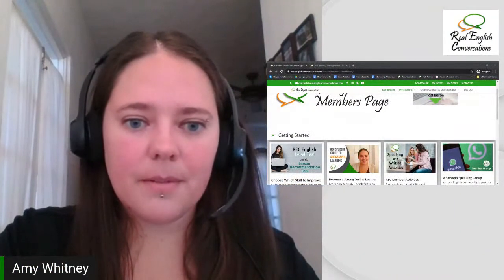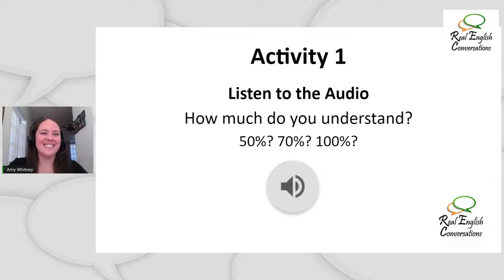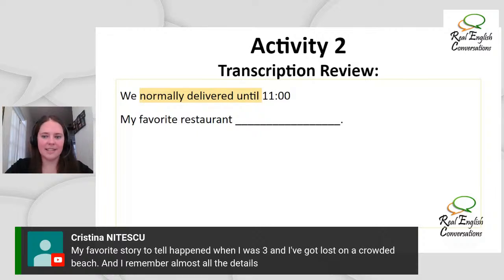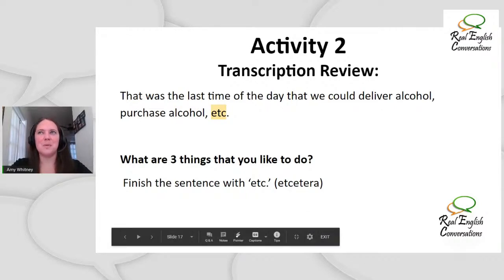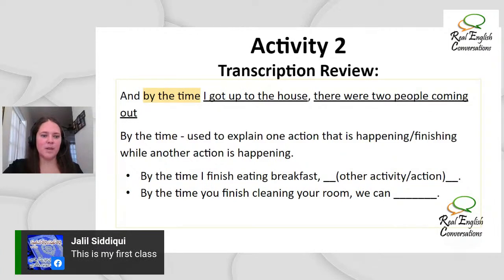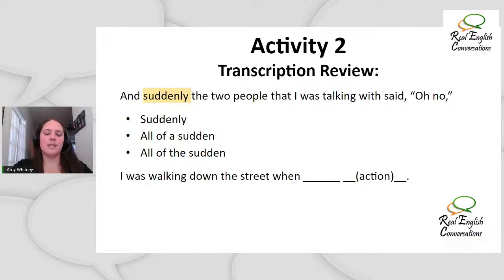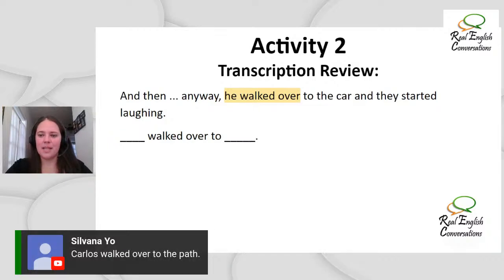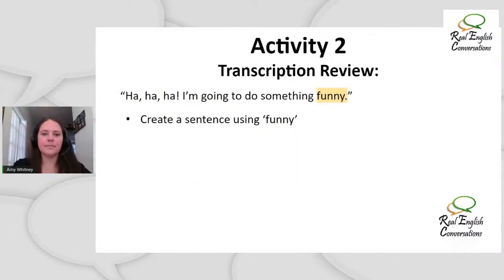🤩 60 Minute English Listening Lesson: Conversation about Delivery Orders & Funny Stories!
📗 𝗟𝗲𝗮𝗿𝗻 𝗮𝗻𝗱 𝗣𝗿𝗮𝗰𝘁𝗶𝗰𝗲 𝗡𝗲𝘄 𝗪𝗼𝗿𝗱𝘀 𝗮𝗻𝗱 𝗣𝗵𝗿𝗮𝘀𝗲𝘀 𝗶𝗻 𝘁𝗵𝗶𝘀 𝗙𝘂𝗻𝗻𝘆 𝗦𝘁𝗼𝗿𝘆 𝗳𝗿𝗼𝗺 𝗮 𝗖𝗼𝗻𝘃𝗲𝗿𝘀𝗮𝘁𝗶𝗼𝗻 𝗟𝗲𝘀𝘀𝗼𝗻!
Have you ever wondered what delivery drivers might experience while doing their job? In this lesson, you will be listening to an audio clip from our English conversation lessons about Ordering Delivery Service. Using cool words and phrases that Amy has extracted from this conversation, you will have the opportunity to practice using them with us!

📢 𝐉𝐎𝐈𝐍 𝐓𝐇𝐄 𝐑𝐄𝐀𝐋 𝐄𝐍𝐆𝐋𝐈𝐒𝐇 𝐂𝐎𝐍𝐕𝐄𝐑𝐒𝐀𝐓𝐈𝐎𝐍𝐒 𝐂𝐎𝐌𝐌𝐔𝐍𝐈𝐓𝐘

🔑Take A Trial Lesson
Your teacher can help you learn, practice, and use phrasal verbs at the same time that you improve your speaking, listening, and vocabulary skills.

Hi I'm Amy and I make English lessons with videos, podcasts and daily conversations to help students around the world to improve their English speaking and communication skills.

Learn how to have real English conversations and help your English conversation practice so that you can speak English confidently. Learn English from Amy & Curtis who have native speaker English pronunciation.

Remember it is important talk with your friends in English to improve your speaking. You can even have telephone conversations, practice English speaking alone and have daily English conversation to become fluent in English. With practice, you too can have real English conversations!